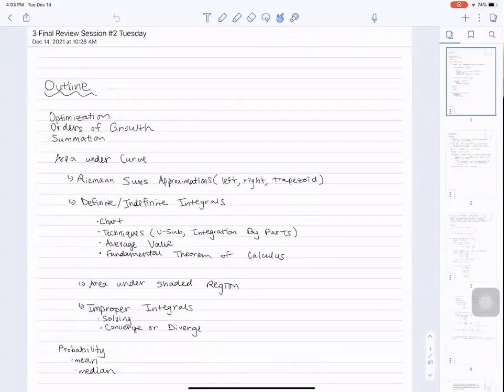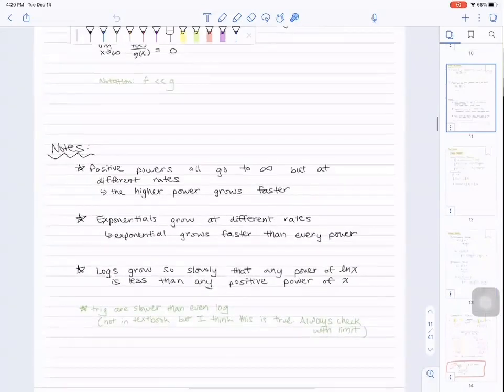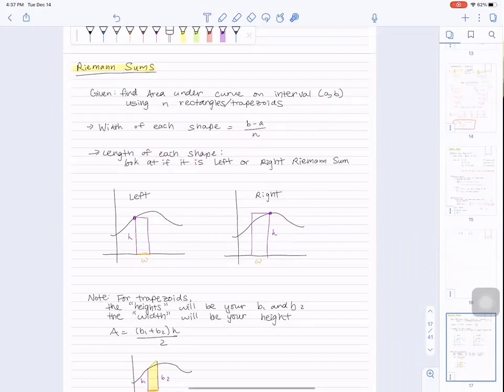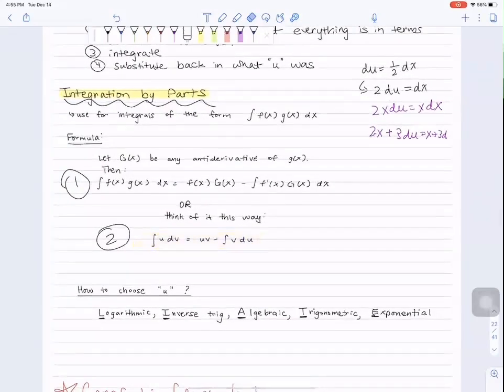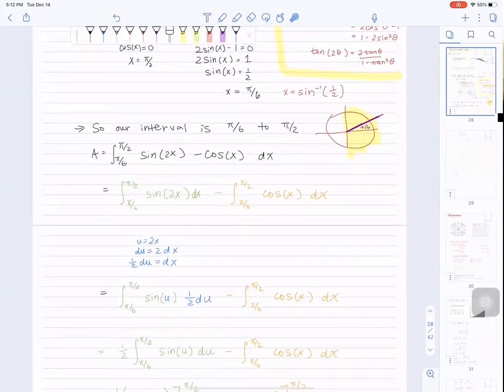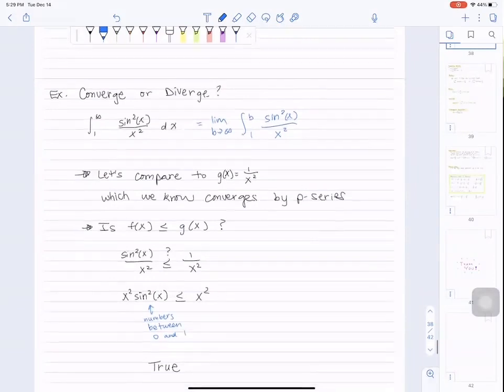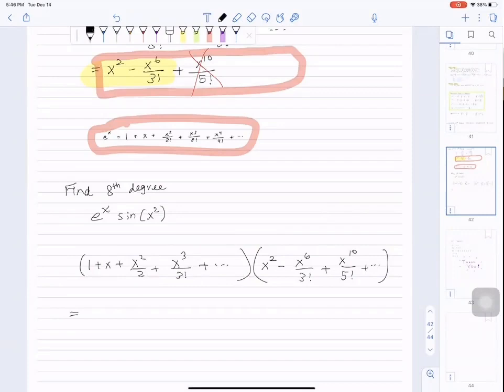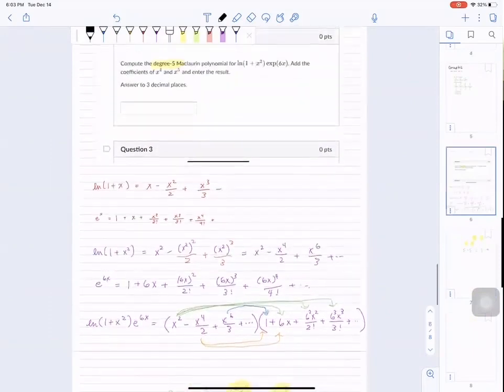MATH 103 Review Session 2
MATH 103 Final Review Session 2